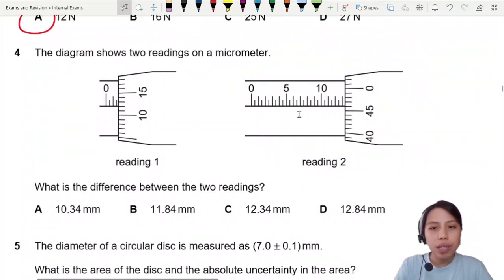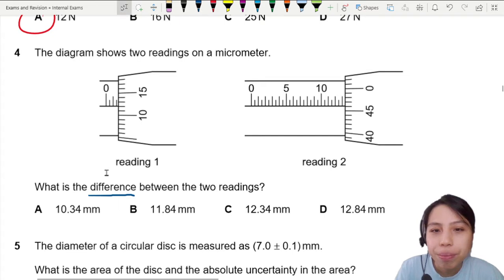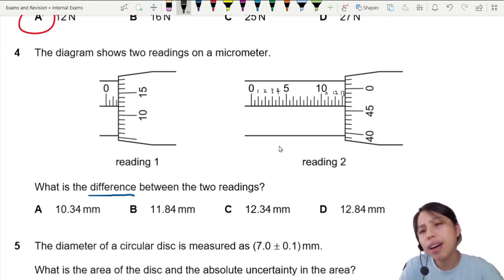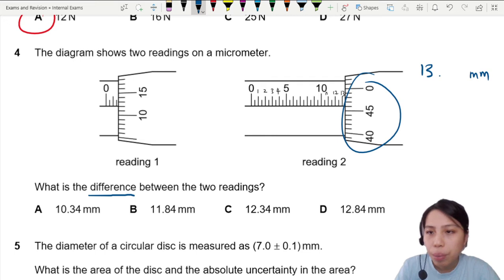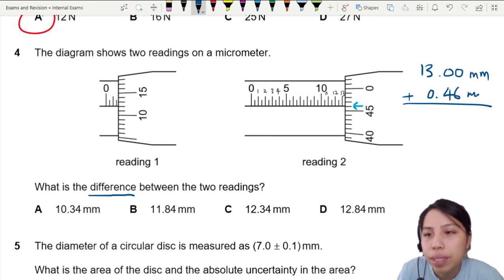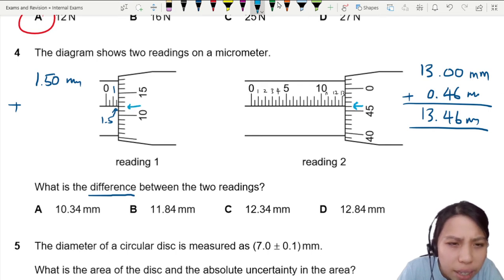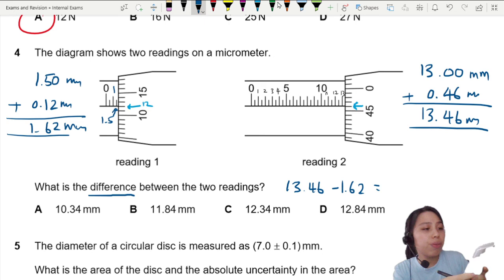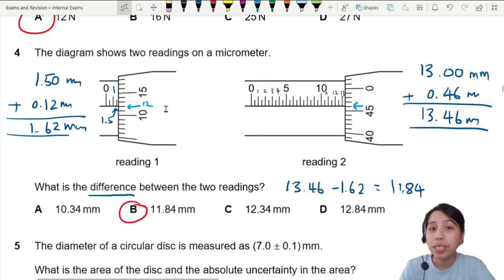MJ21 P13 Q4 Difference in Micrometer Readings | May/June 2021 | Cambridge A Level 9702 Physics